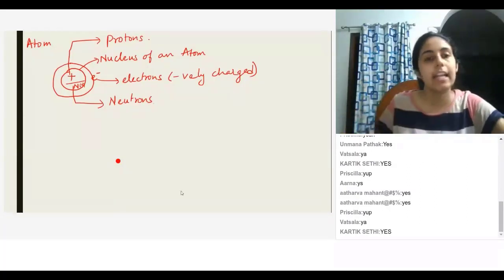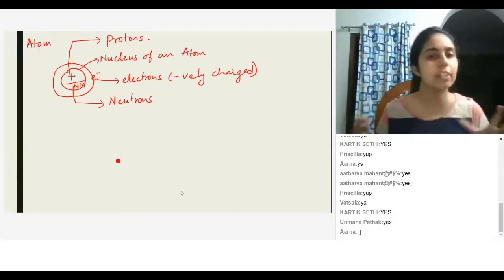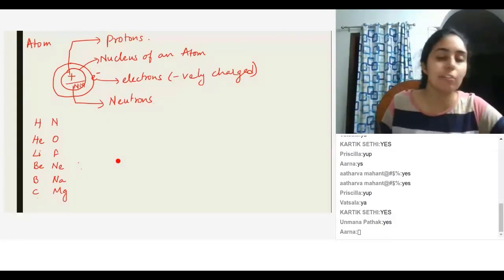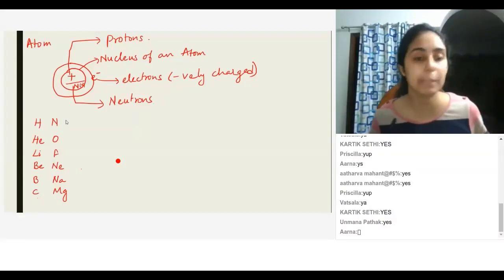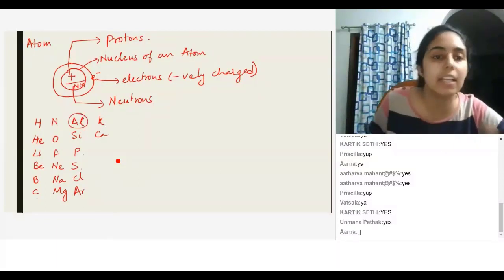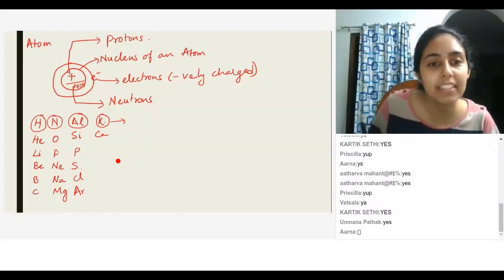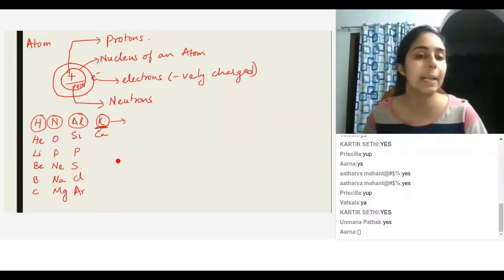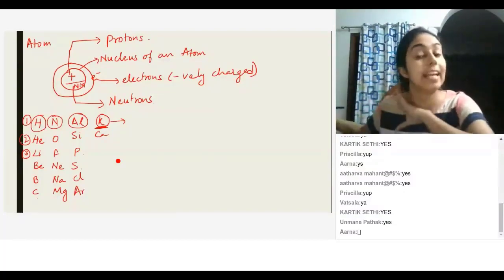Atom (Part 2)|Atoms| Chemistry|Class 7|UPrep|IITJEE/NEET/NTSE/NSO